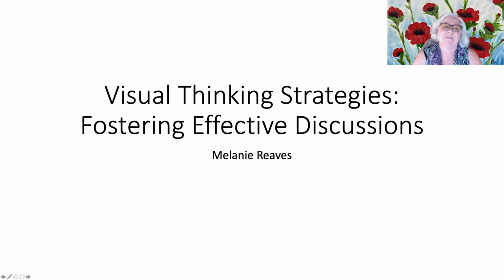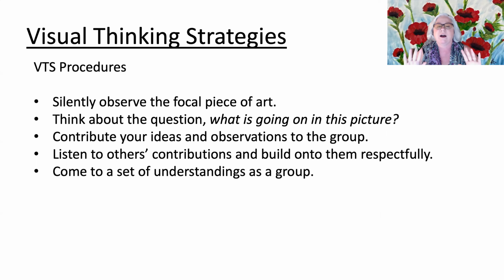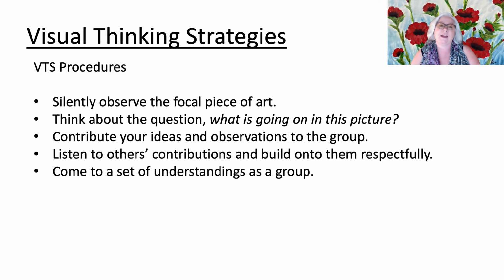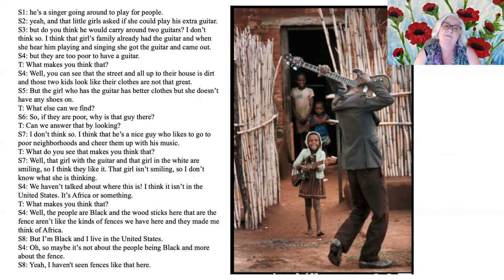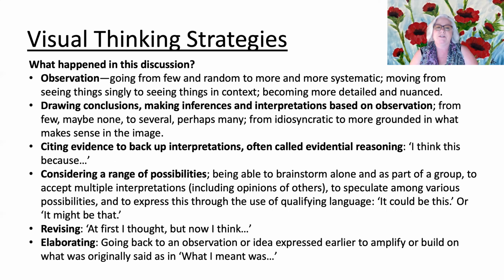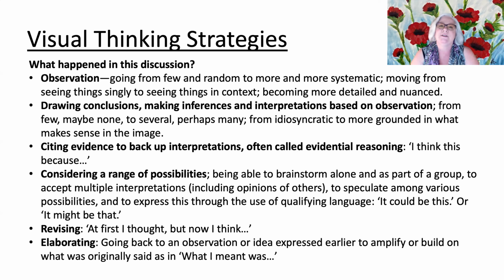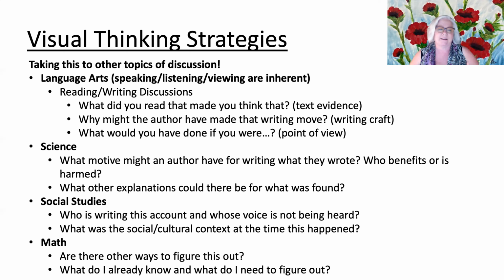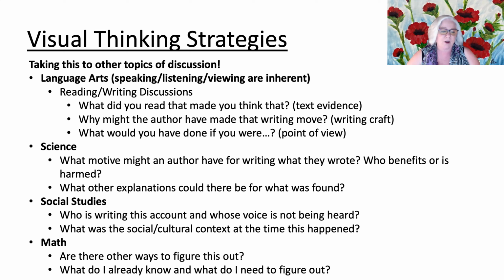Using VTS to Foster Effective Discussions